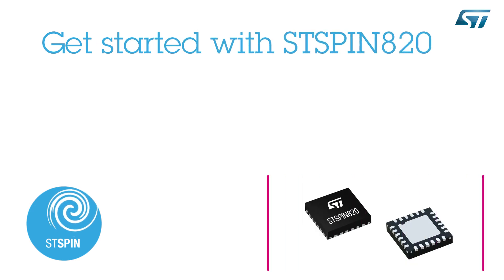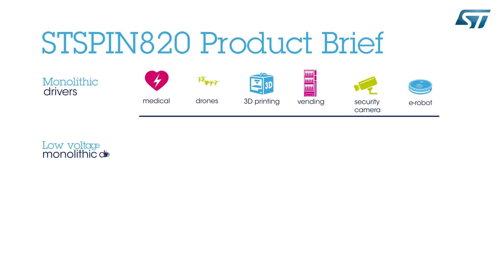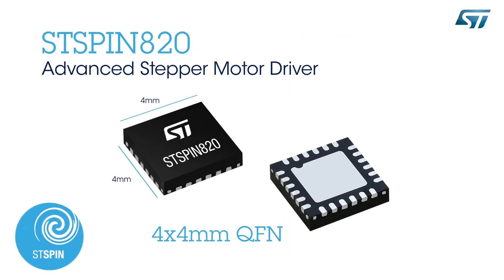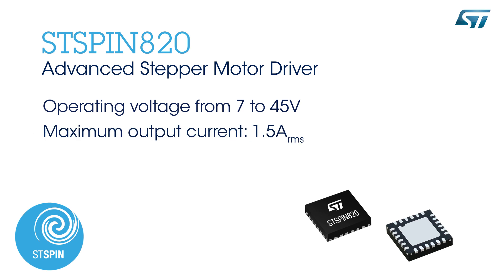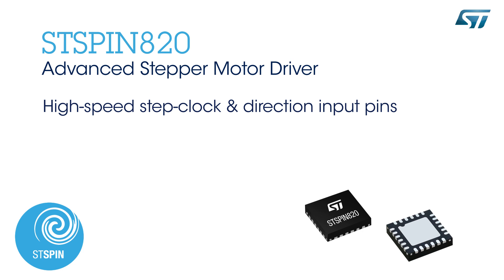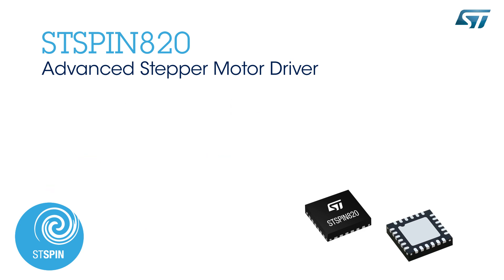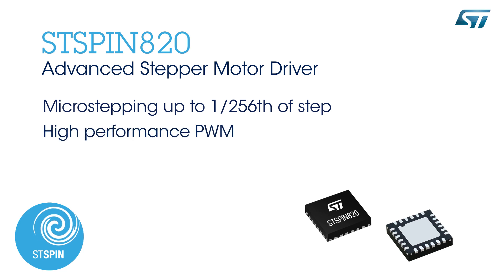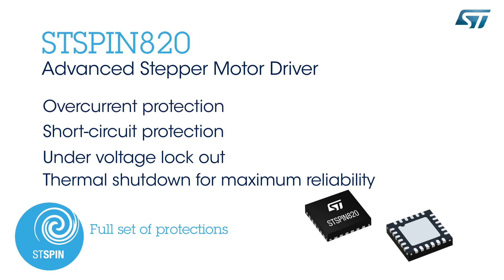STSPIN800 Series Motor Drivers for Low-to-Mid-Power Applications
Learn more about how the new STSPIN8 motor drivers simplify design solutions and boost motor efficiency.

Visit Arrow.com